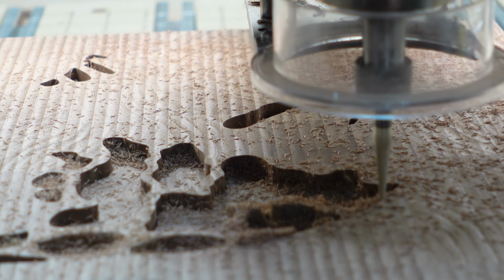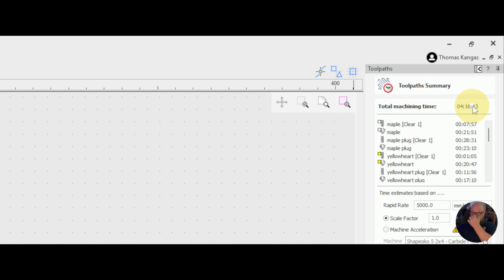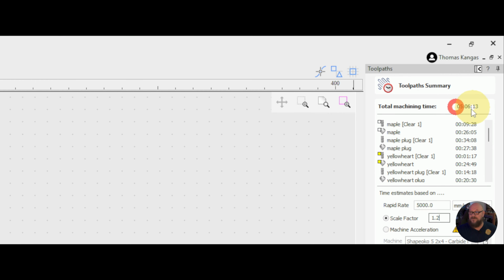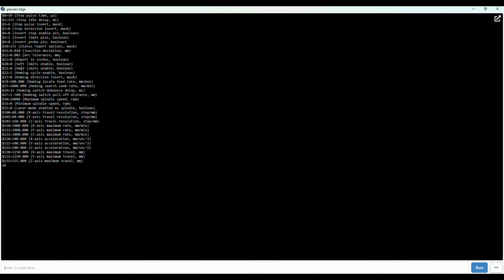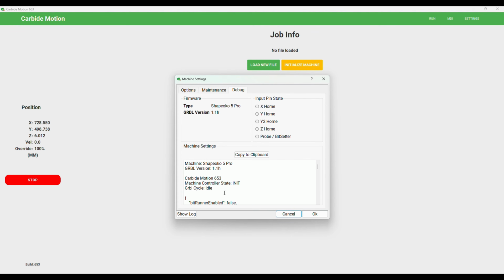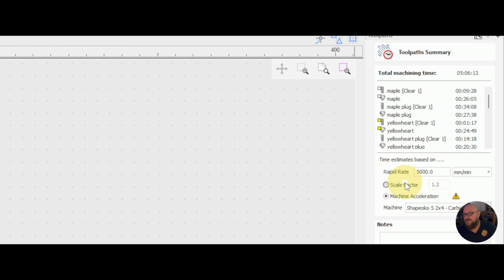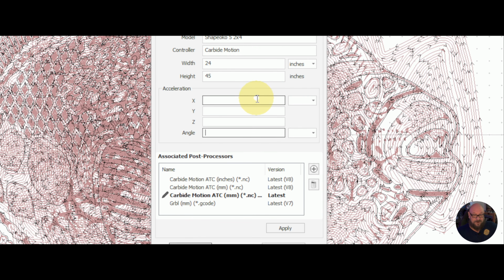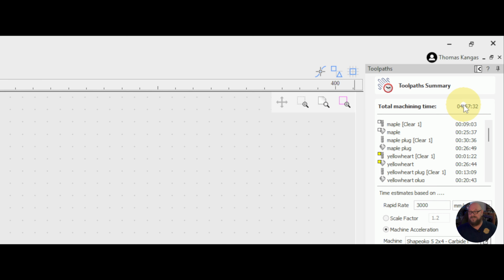CNC Time Estimates Are Always Wrong (Here's Why)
Hey Makers! Are you tired of your CNC software's estimated toolpath times being way off from reality? This video shows you two methods to configure your settings, ensuring your software finally matches your machine for better time management. We'll help you dial in your Vectric V-Carve Toolpath Time Estimates for optimal productivity and prevent wasted time during machining.

🎬 Chapters:
0:00 Introduction
0:32 Toolpath Summary Tab of Vectric V-Carve
1:04 Setting Estimated Times using the Scale Factor
2:04 How to get the needed setting from the GRBL Console for configuring Machine Acceleration
3:01 How to get needed settings from Carbide Motion (Shapeoko CNCs)
4:00 Configuration Machine Acceleration and Rapid Rate
5:51 Conclusion